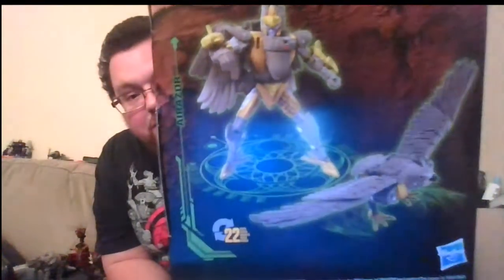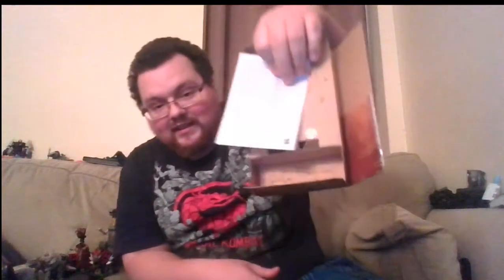WFC Kingdom Airazor: That Weird Review #408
Fly like an eagle. er, falcon